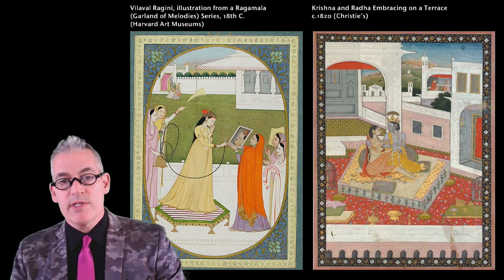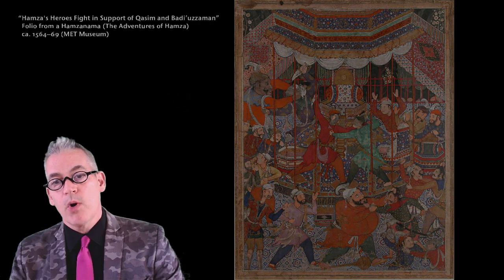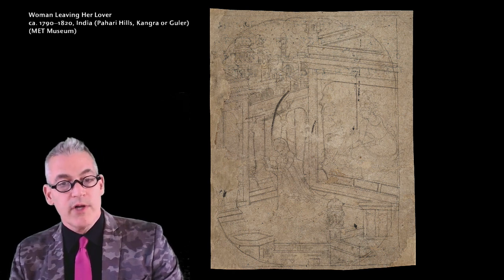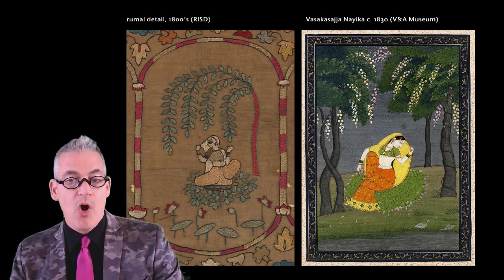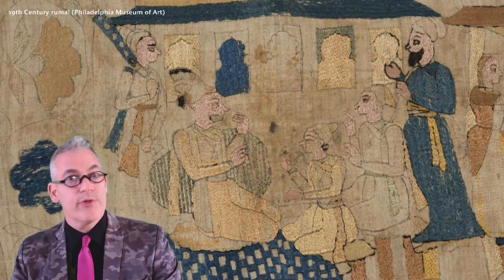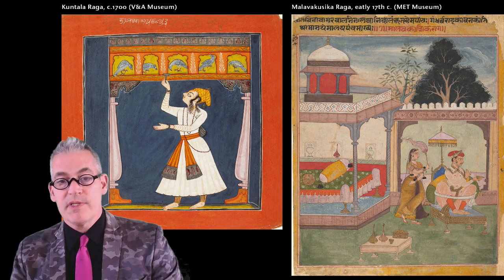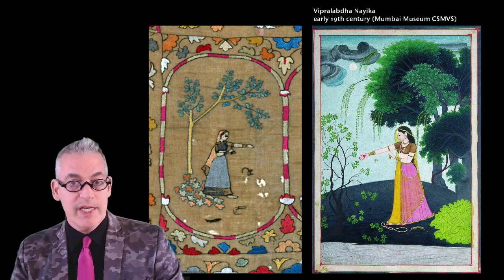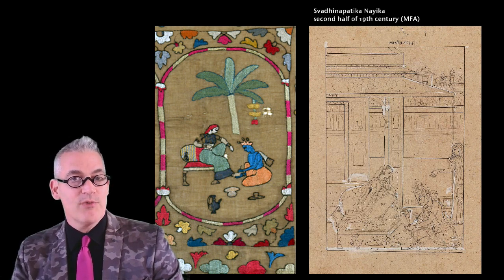Fabric Fellowship: 19th Century Indian Rumal, Part 2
Costume and Textile Department
RISD Museum
Providence, RI